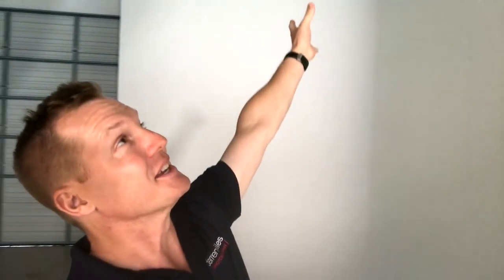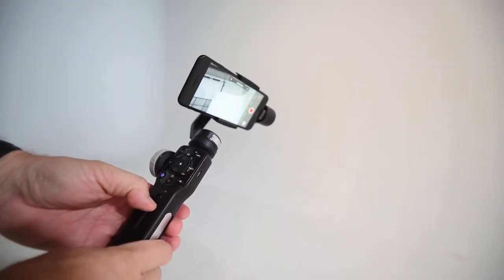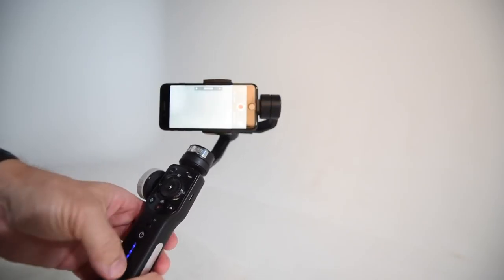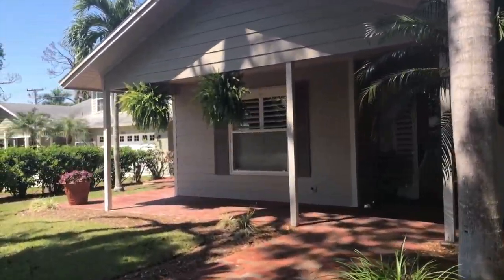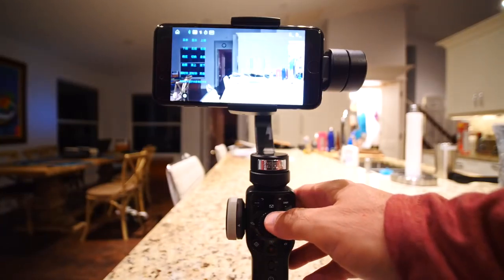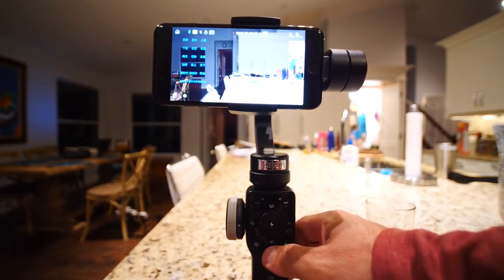Zhiyun Smooth 4 for Realtors and VLOGgers by Darren Miles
This video is about Smooth 4 for Realtors and VLOGgers...

Realtors!  Don't ruin your listing's potential just to get special promotion on Zillow - get a Zhiyun Smooth 4, it'll make your videos and more specifically YOU - look that much more professional!  I promise, you'll thank me :-)